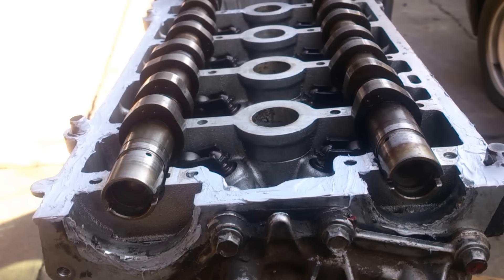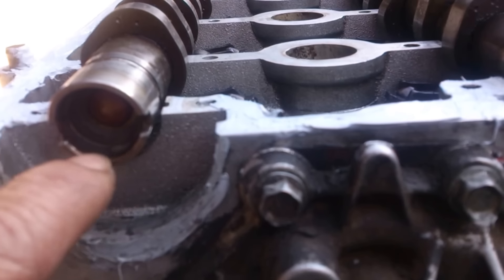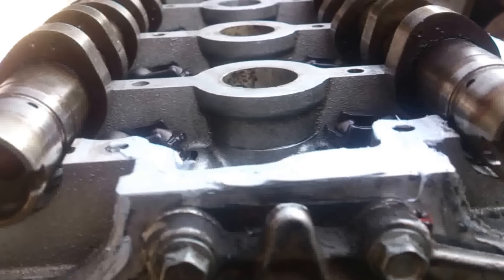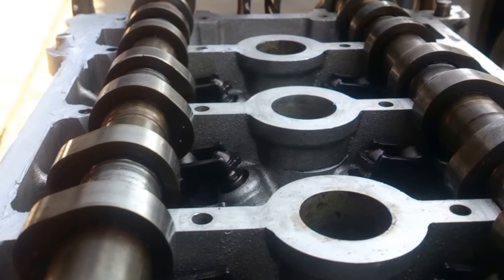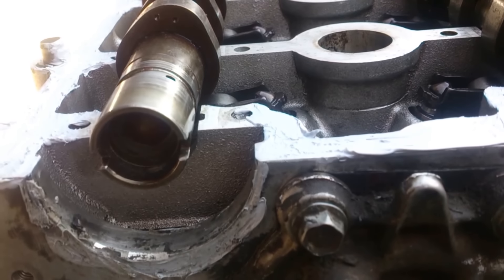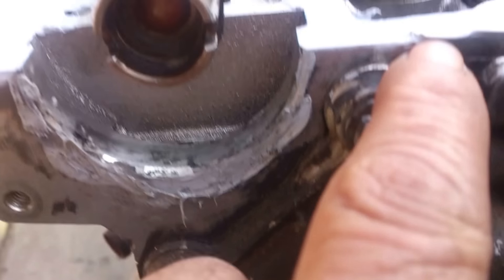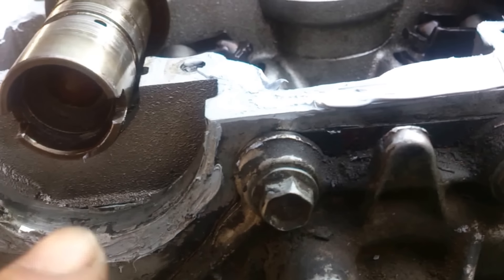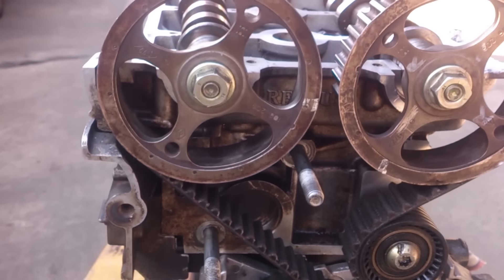How To Do Timing Setting For Renault K4M Engine .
Timing setting is the most important for your car. The failure of timing belt can cause huge damages to your car engine. On this video I will show you how to do timing setting for Renault Scenic K4M 700 engine.